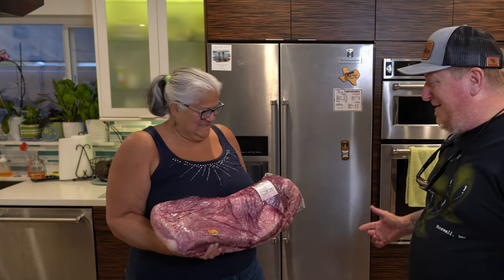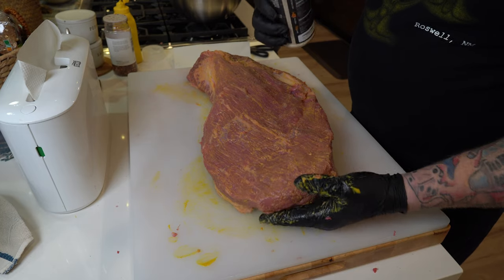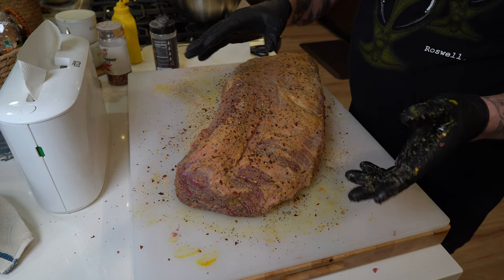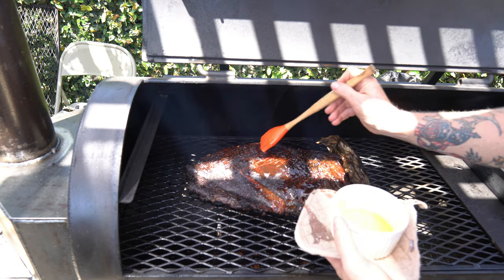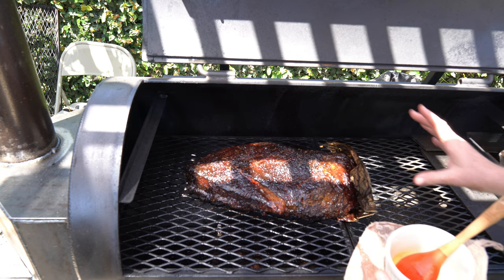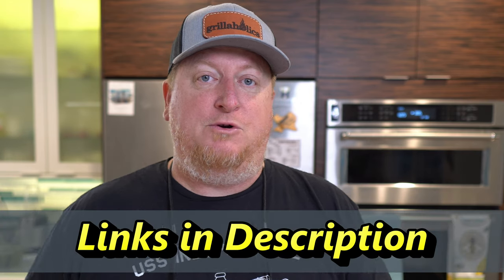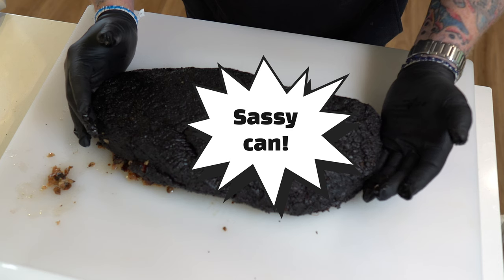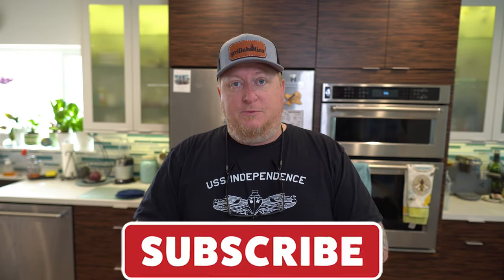Problem with the Brisket: Modified Yoder Smoker Texas Brisket Recipe!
In our quest for the best Texas brisket recipe and how to make a smoked brisket on an offset smoker, here is how to not do a perfect brisket recipe! Our smoker mods have been awesome with the new Yoder Loaded Wichita stick burner, but the fact that it is basically a new cooker to us, the smoked brisket is going to be an experiment. The problem with the brisket is you have to be very consistent and able to repeat your process each time. That is probably the biggest best secret in a perfect smoked brisket recipe. And trying new things while trying a newly modified smoker is not always the best approach. So come along and experience how we tried our best to bring you a Texas brisket recipe on a modified Yoder smoker while swiming in our pool!

Our GreenhornBBQ Amazon Store: